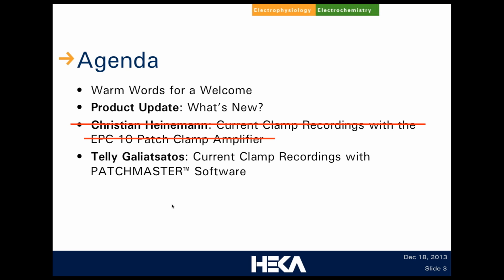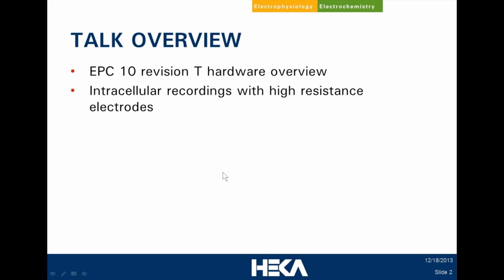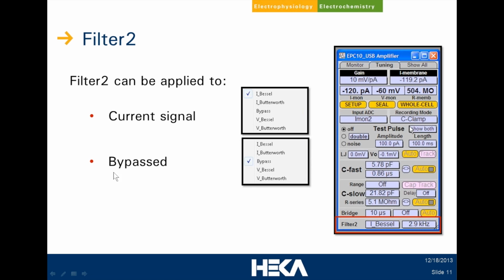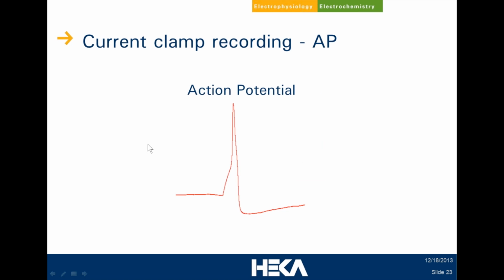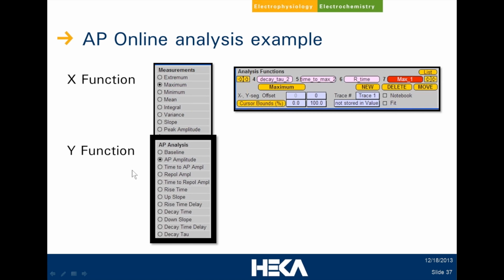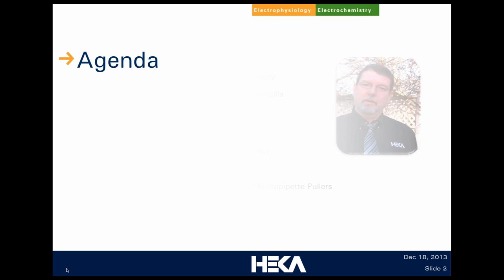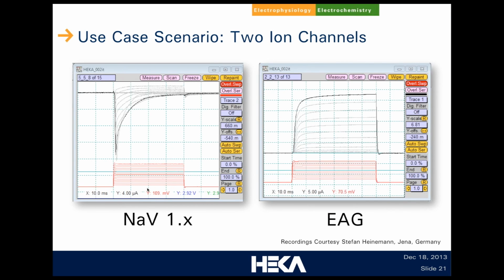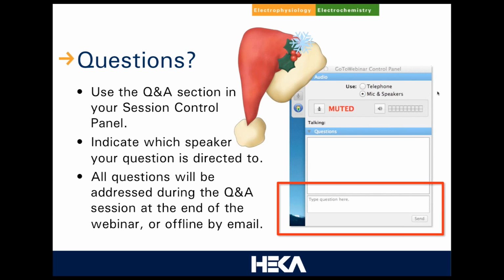HEKA Electrophysiology Update 2013-12-18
The HEKA Electrophysiology Update is a series of webinars and user meetings that provide step-by-step guidance to the researcher who is new to the field and showcase new products to the experienced user.  The second webinar in the series was held on December 18, 2013 and featured two presentations:

- Telly Galiatsatos, BS, General Manager, HEKA Instruments USA:
    Current Clamp Recordings with PATCHMASTER™ Software

- Jan Dolzer, PhD, Vice President Sales & Marketing, HEKA Elektronik:
    Introducing Intelligence to Two-electrode Voltage Clamp: The iTEV 90™ Amplifier

PDF versions of the presentation slides, as well as documentation for other webinars and user meetings can be found on HEKA's Events web Please contact for any questions or suggestions, or if you want to receive notifications about future events.